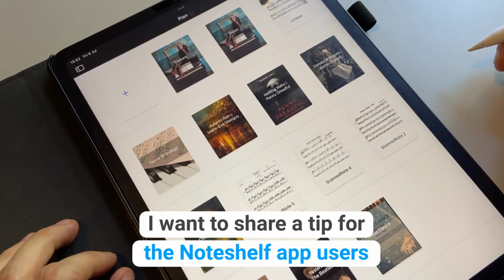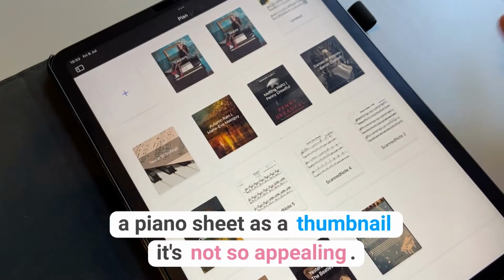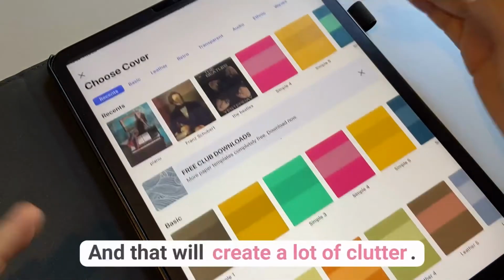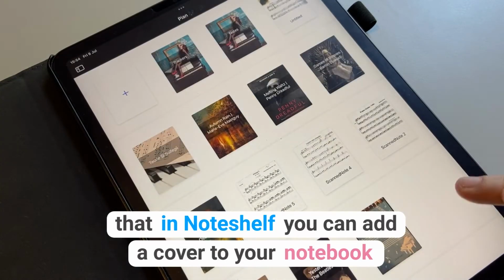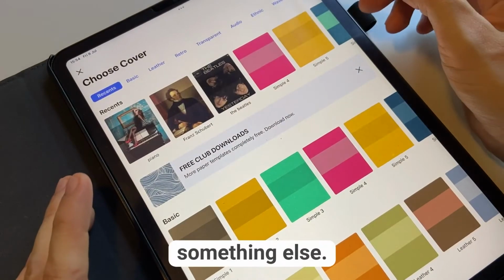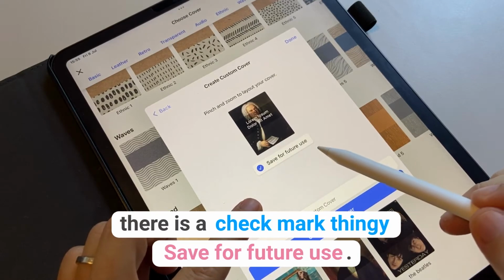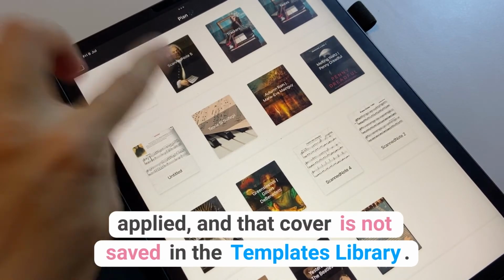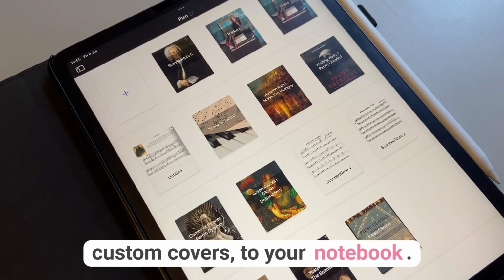New to Noteshelf | Add Custom Covers to Digital Notebooks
Noteshelf app users 👉👉 Raise your hand (or drop a comment) if you're a visual person or an organization freak :)

Chances are you'll love using the tip I show in the video.

Here's how I changed the thumbnails of my ♩♫♪ piano songs ♩♫♪ without cluttering the Templates Library.

You may know I'm using the Noteshelf app to take notes on my iPad Pro.

So, I wanted to share how I made my piano songs look good on my digital shelf (meaning in Noteshelf).

Watch the video to see how exactly I am doing it.